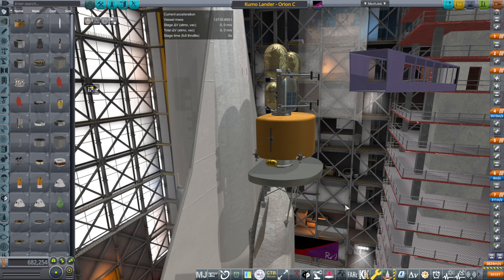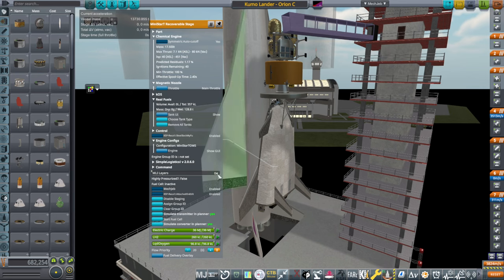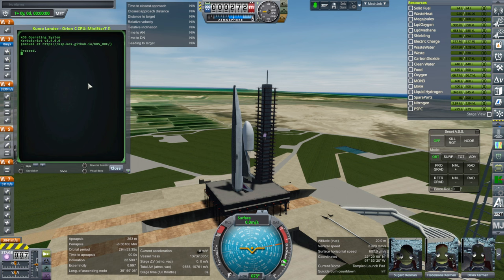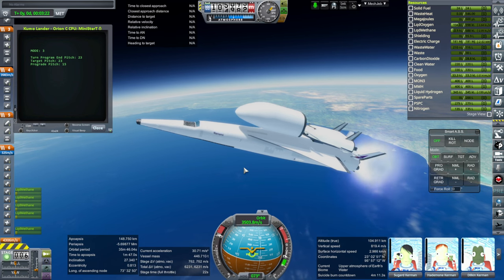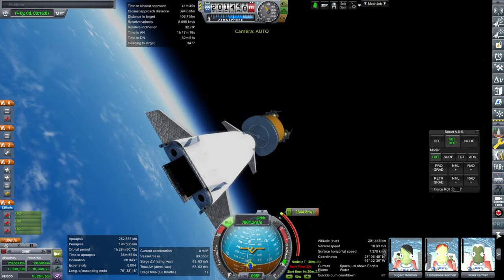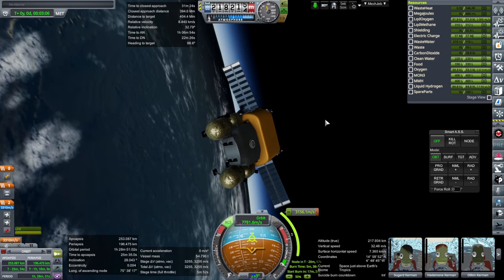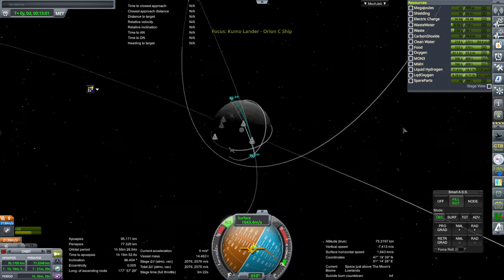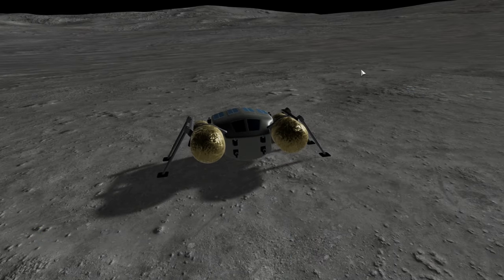Kumo Lunar Lander on the Orion Carrier Plane (RO in KSP 1.12)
I see if the Orion Carrier Plane with upgraded engines can send the Kumo Lander directly to the Moon for a landing.